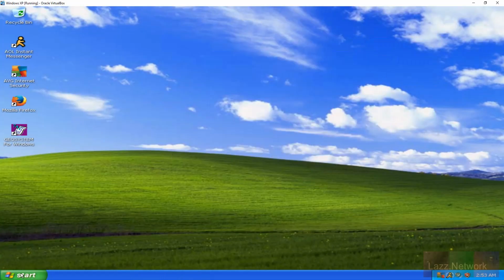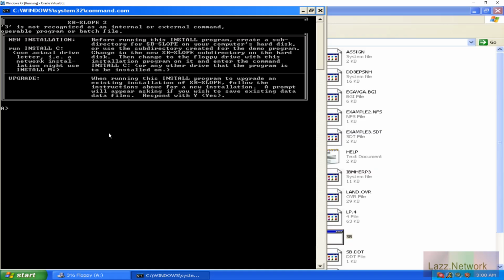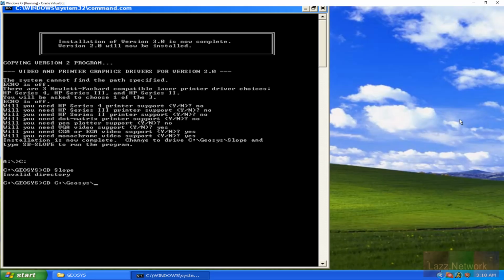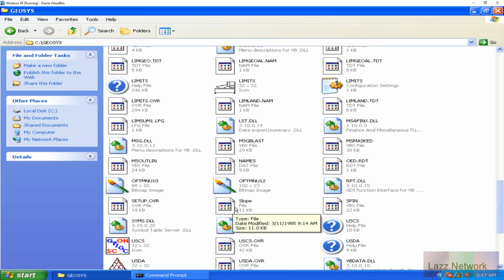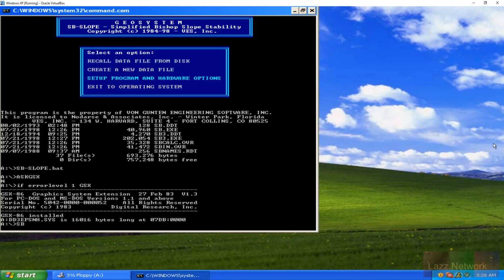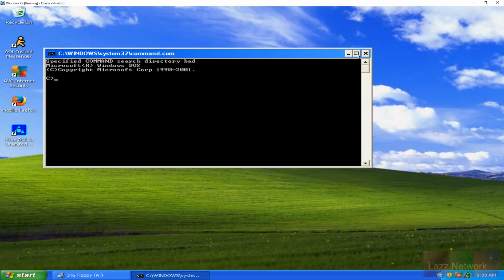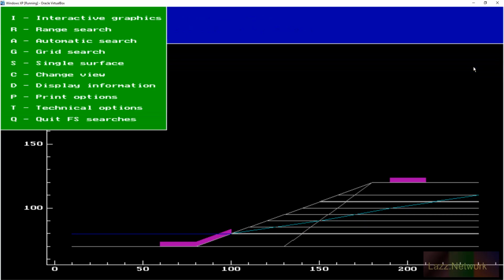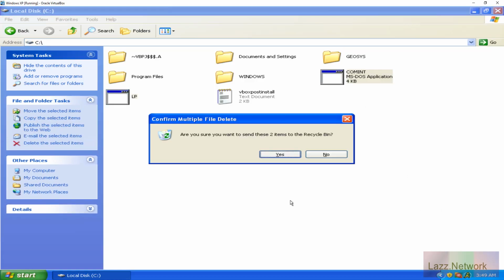Geosystem - Slope Stability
This is an experience as we look into Slope Stability from Geosystem.  At first I thought that this was for Direct Shear testing of soils but, come to find out that it's far from that though.  As we dig into this with disclaimer that I started the video with, it's not what it actually is.  This program is completely DOS based so, you get to see me struggle as I try to remember DOS commands using Command Prompt.

So, the program isn't able to install on the hard drive but, with me playing around with the contents on the floppy drive;  I do make some progress.  The program only plots X/Y points for lines to connect together for a nice graphical representation for what you want to report.  So, this isn't test specific...  Just make points to make slopes and graphs for what you want to present, good times!

This is the last software package for the Geosystem suite.  The next videos will focus on Soil Mechanics Laboratory Manual disk.  I know that will be somewhat a better experience as it's for beginners that have never worked with lab data and testing so, I think that it will be a better to digest.